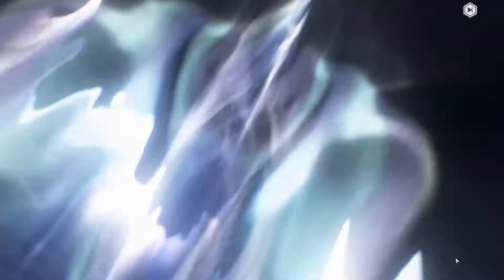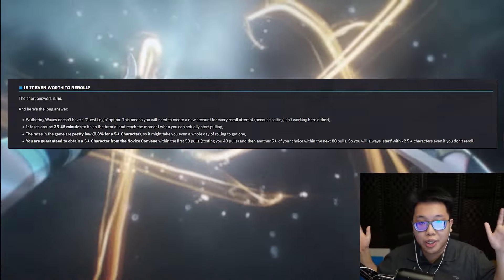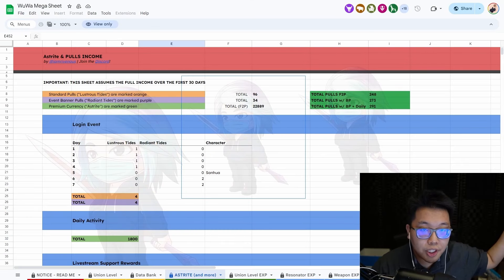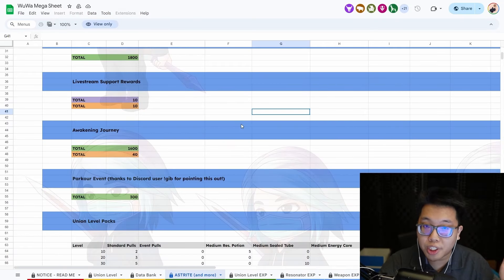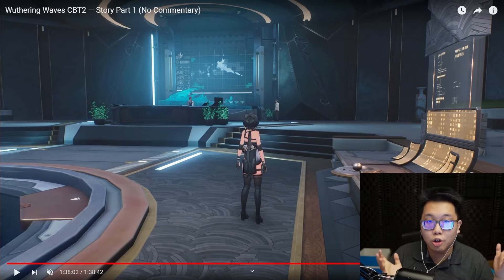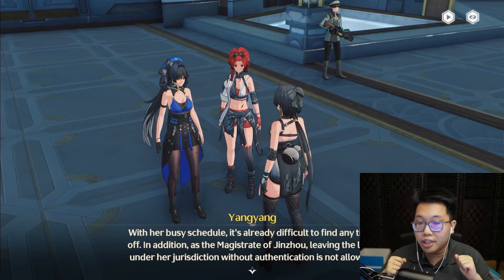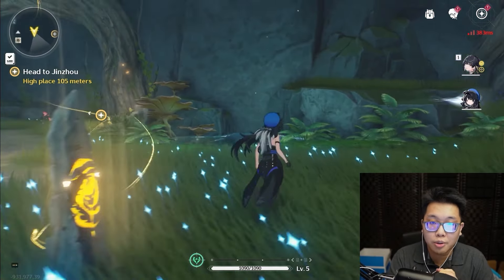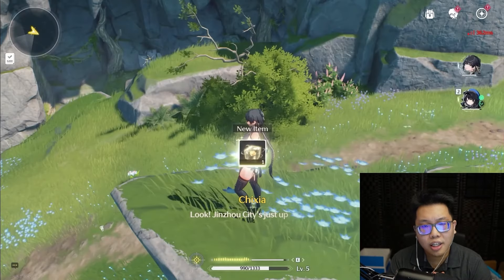THE ULTIMATE UPDATED REROLL GUIDE - WUTHERING WAVES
TODAY WE DISCUSS THE ULTIMATE UPDATED REROLL GUIDE - WUTHERING WAVES

THANKS AGAIN TO @narushio, @lolShinya, @iamrivenous, @CatalystOnline, Prydwen for THE INFO

Timestamps
00:00 PSA About Incorrect Information/How to make the Reroll Guide still work (IM SORRY)
01:45 Intro + Battlepass Giveaway
02:40 What is Rerolling ?
03:59 Pulls Breakdown
06:03 Reroll Process
09:46 PSA About the Summon Pity Shop
11:23 Who Should You Choose ?
12:50 Outro